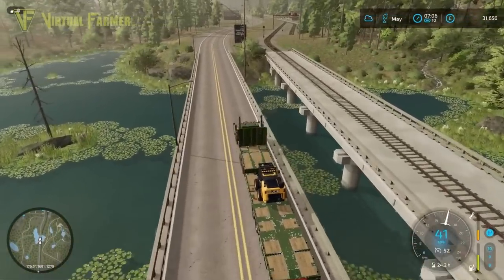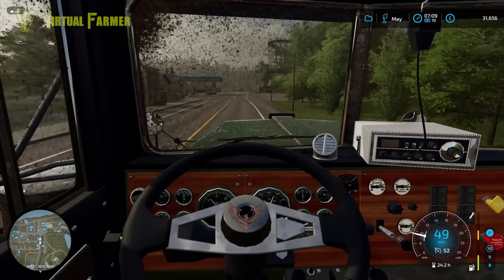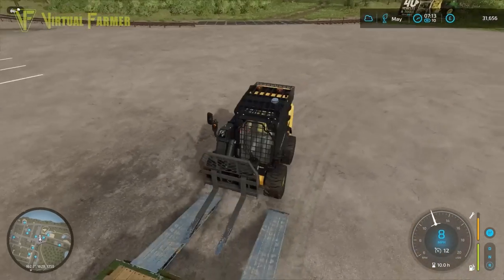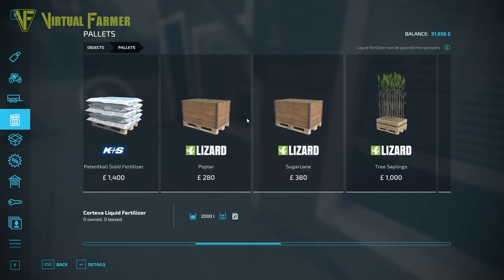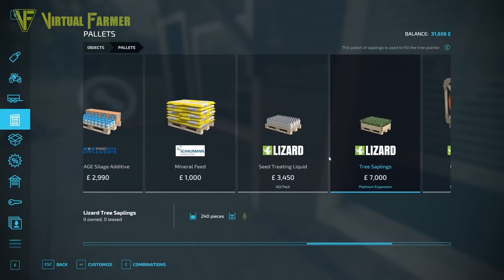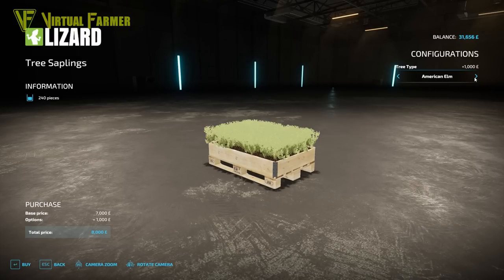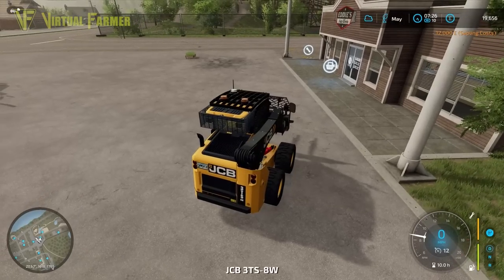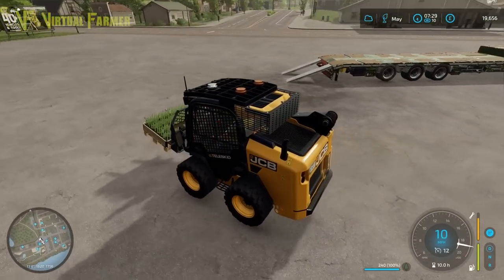Planting 250 Trees! | Silverrun Forest | Farming Simulator 22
The area around our logging camp is looking a little bare in Silverrun Forest and, after a quick trip to get the right samplings, we're going to replant it with 250 trees using the new excavator and planter!

Thanks to the following Patreons for their support:
--- Executive Producer ---
Galcomp Gamer
Moo

--- Co-producer ---
Gareth

--- Associate Producer ---
Dan Madgin
FarmCatGR
MarcB747
Simon Hardy
Tazoslo
Thefisherj
The_J_Man
Wolfeurer
Zach B
--- Patron ---
Deacon Ix
FendtFarmer85
Freddy
MAC Sandsquid
Mark Davis

System Specs:
Hard Drives:
- 2x WD Blue 2TB Desktop Hard Disk Drive